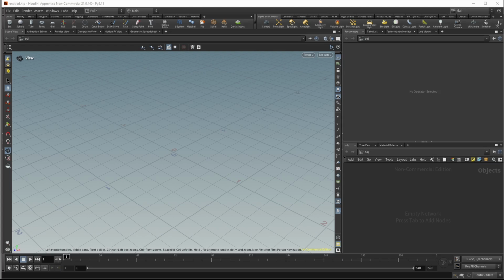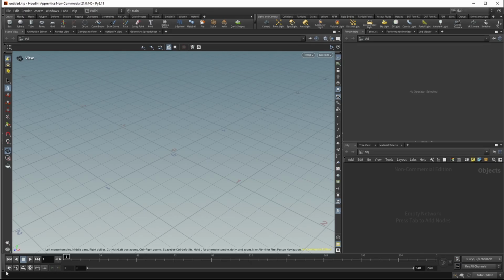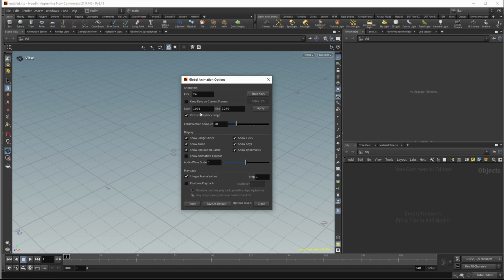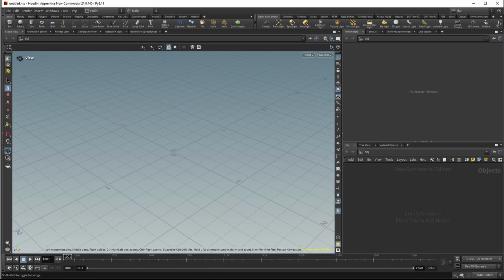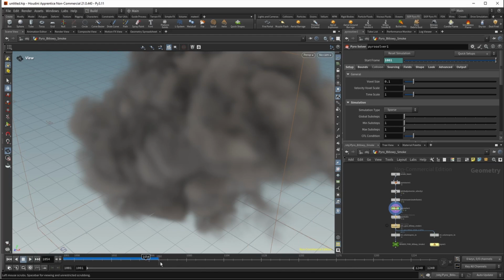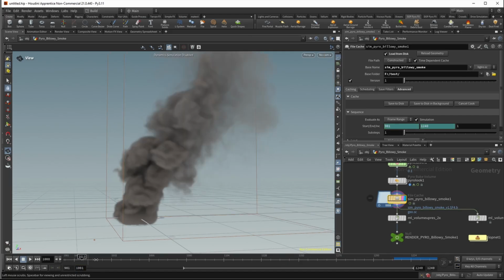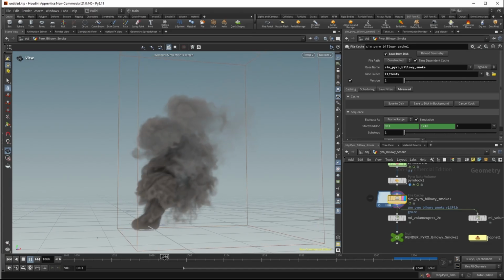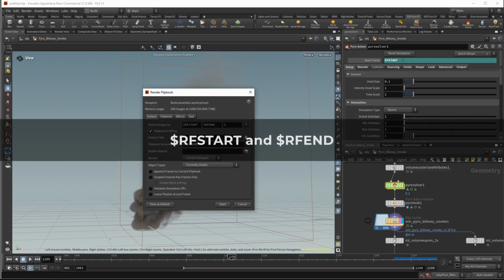001 - How to use the Timeline - Production-ready setup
In this lesson, you’ll master the Timeline. Learning how to set it up like a pro and how it’s used in the majority of high-end, industry-leading productions.

In this video, you’ll learn how to:

- build a production-ready timeline
- understand why professionals start at frame 1001
- Set up your timeline for flexible pre-rolls

Matteo Migliorini